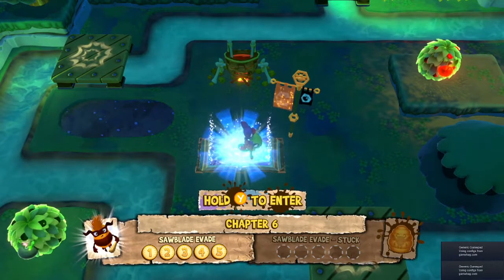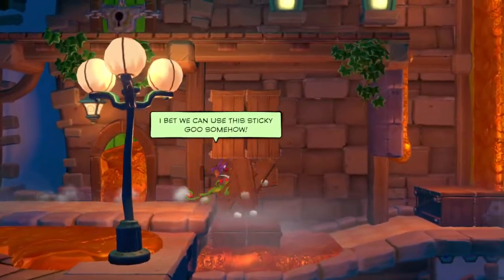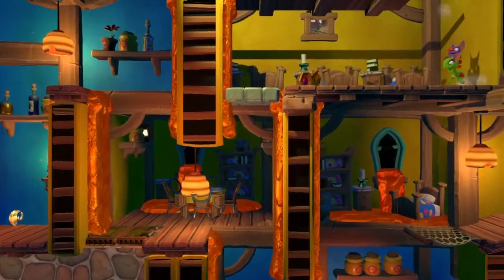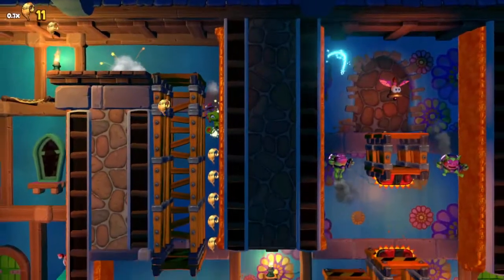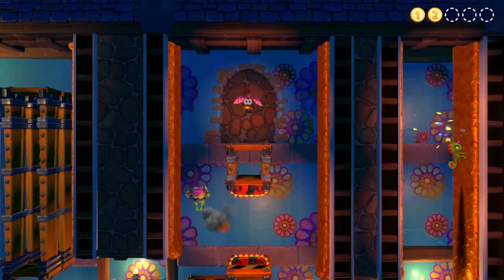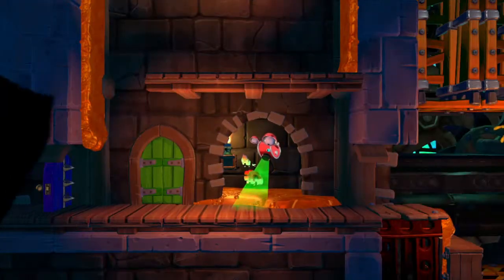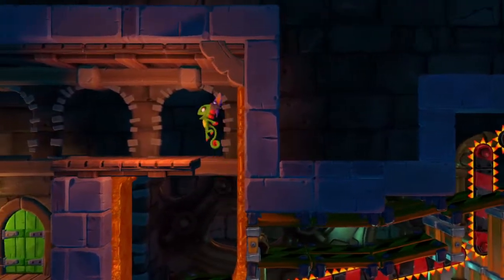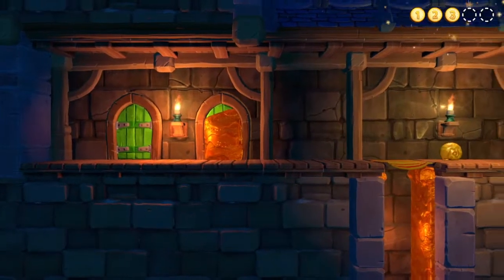SawBlade Evade Stuck Chapter 6 All Coin Locations Yooka Laylee and the Impossible Lair